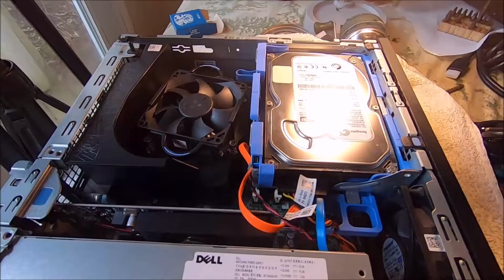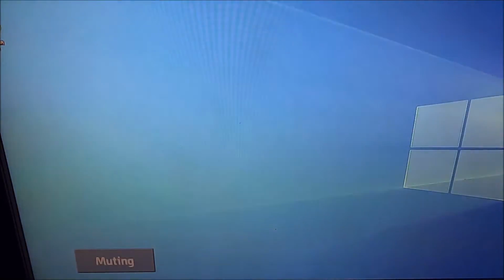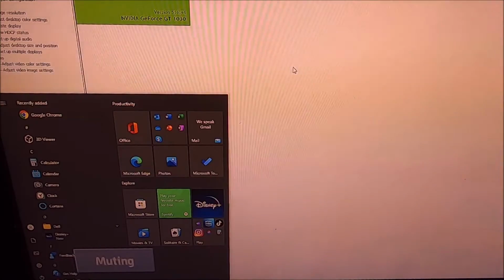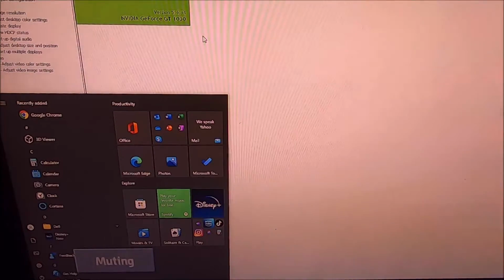How to upgrade a Dell OptiPlex 3040 sff into the best gaming pc for Valorant on a budget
ok i show you step bye step on how to upgrade your old hand me down office pc intro a ea sports   tittle gaming mini pc that will rip the doors off the consul arcade shelf this will work on most of the hp and dell sff office pc for the thread gen to 4th 5th and the 6th gen and up depending there respected components just check the manufactures website on what brand you got to help you find parts for your pcs upgrade but for this sff pc it was the 6th gen dell OptiPlex's 3040 so ill leave you guys and gales links to the parts i used to get you guys the best deals for this pc build to make your old pc fly like a witch on a broom stick you can upgrade this pc with  DDR3L / DDR3 1600MHz ram memory and most likely a low wattage power graphics card like the Radeon rx 550 rx 460 gt 1030 gt 730 gtx 1650 ti gtx 1050 ti the rx 6400 either in gddr5 or in gddr6 don't buy any thing in gdd4 those cards are bottle necked  those are my recommended graphics cards for this pc ill leave links to all the parts i used in this videos pc build  thanks for watching please like share comment subscribe and tell me what you think of the video

list of my recommended parts for this build
Timetec 16GB KIT ram

gt 1030 graphics card
the dell OptiPlex's 3040  6th gen sff pc from ebay as seen in this video

Thermal paste
 were to find the upload drivers for the gt 1030 graphics card
dell rx 550
dell rx 460
 Radeon RX 6400
nivda gtx 1050ti
gtx 1650 ti card for sff pc
gt 730
gt 710